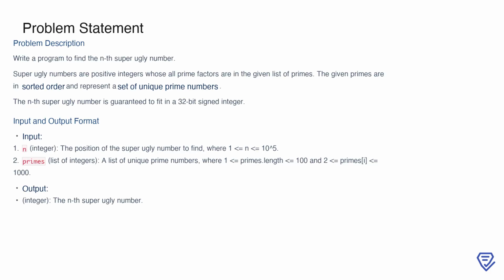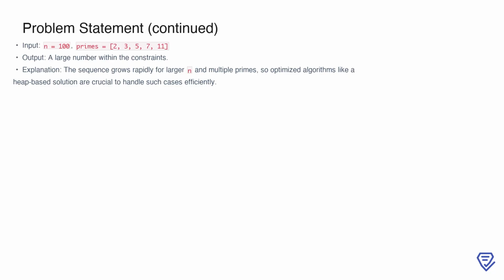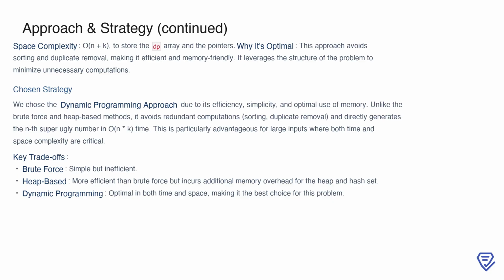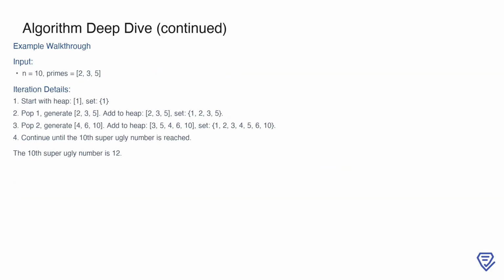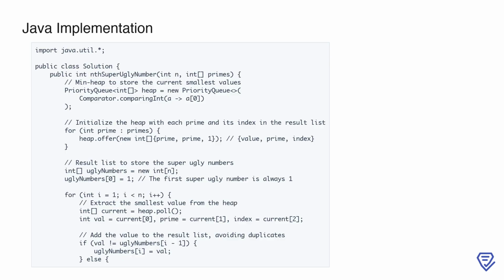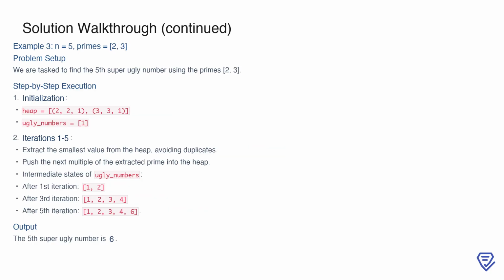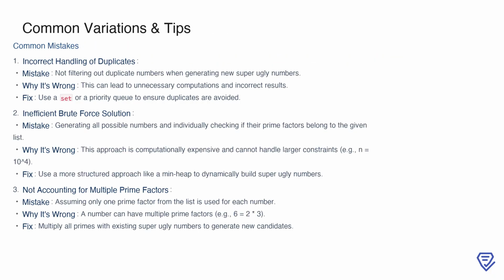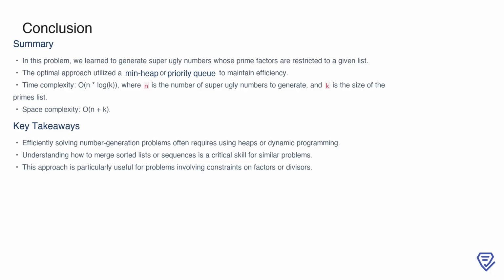LeetCode 313: Super Ugly Number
Difficulty: Medium

📚 Topics: Array, Dynamic Programming, Heap, Math, Queue

⏱️ Timestamps:
00:00 - LeetCode 313: Super Ugly Number
00:25 - Problem Statement
01:23 - Problem Statement (continued)
02:07 - Problem Statement (continued)
02:40 - Problem Statement (continued)
03:24 - Problem Statement (continued)
04:14 - Problem Statement (continued)
04:52 - Approach & Strategy
05:48 - Approach & Strategy (continued)
06:47 - Approach & Strategy (continued)
07:50 - Approach & Strategy (continued)
08:48 - Algorithm Deep Dive
09:47 - Algorithm Deep Dive (continued)
10:49 - Algorithm Deep Dive (continued)
11:39 - Algorithm Deep Dive (continued)
12:38 - Algorithm Deep Dive (continued)
13:35 - Python Implementation
15:41 - Java Implementation
16:46 - Java Implementation (continued)
17:34 - Solution Walkthrough
18:40 - Solution Walkthrough (continued)
19:30 - Solution Walkthrough (continued)
20:29 - Solution Walkthrough (continued)
21:19 - Time & Space Complexity
22:23 - Time & Space Complexity (continued)
23:08 - Time & Space Complexity (continued)
24:08 - Time & Space Complexity (continued)
24:51 - Common Variations & Tips
26:00 - Common Variations & Tips (continued)
26:44 - Common Variations & Tips (continued)
27:54 - Common Variations & Tips (continued)
28:45 - Conclusion
29:08 - Thank You!